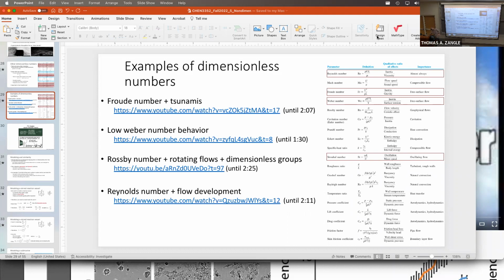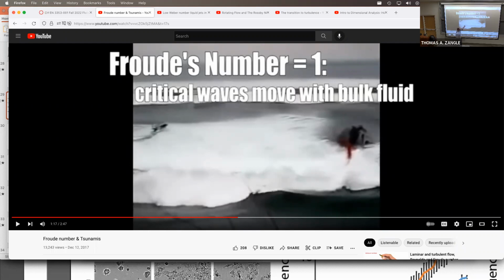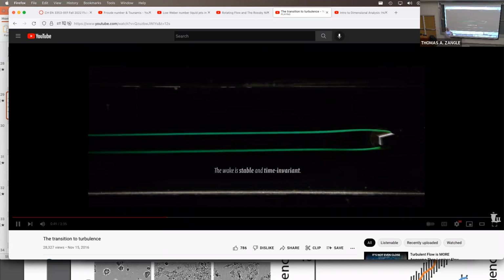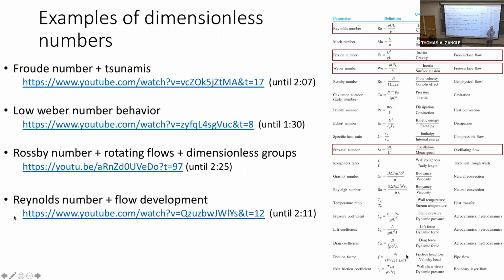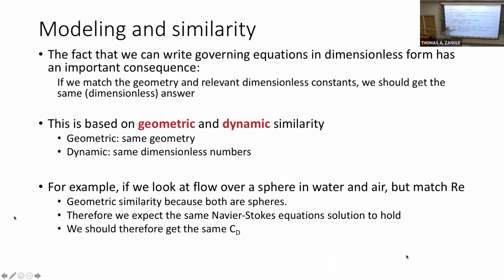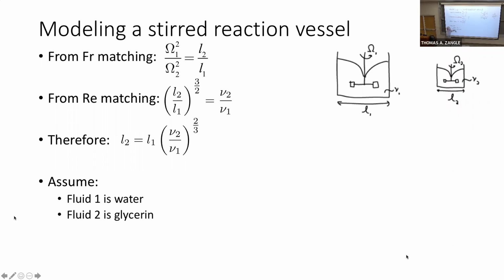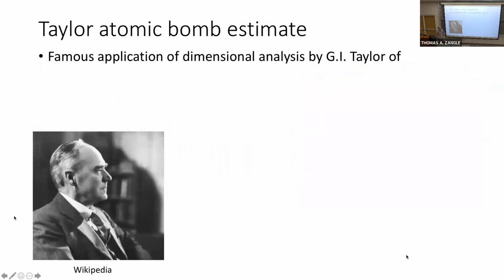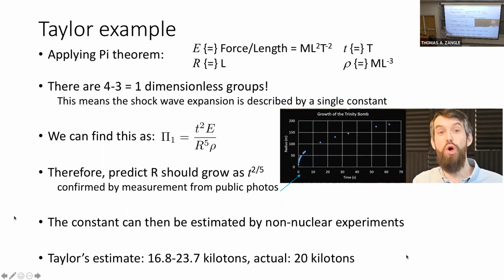CH EN 3353 - Modeling (Oct 7, 2022)